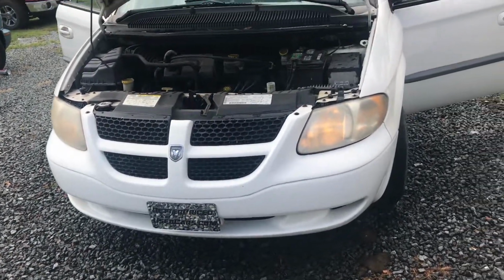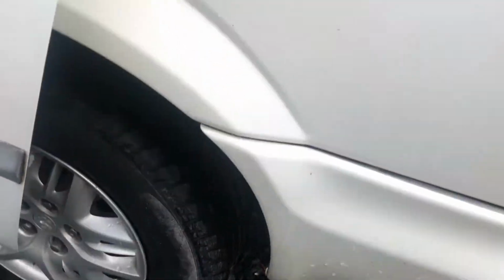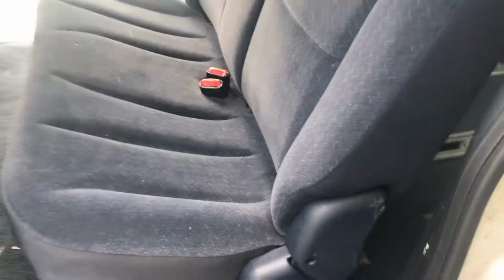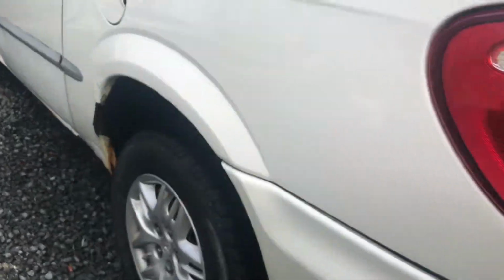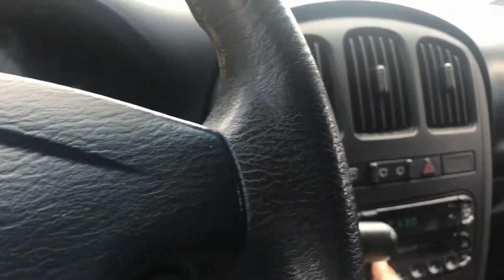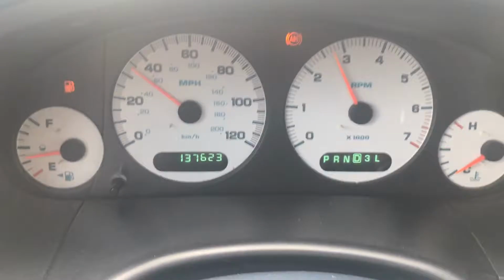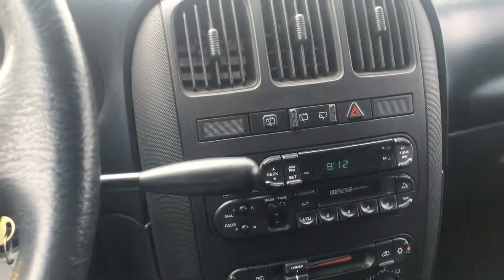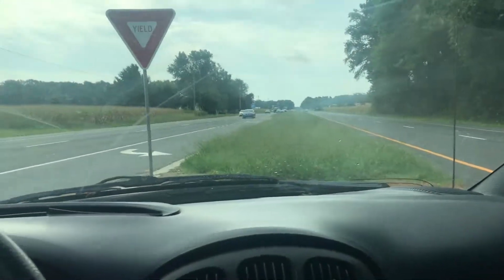2001 Dodge Grand Caravan Sport 135k